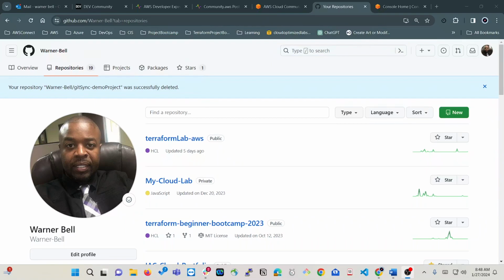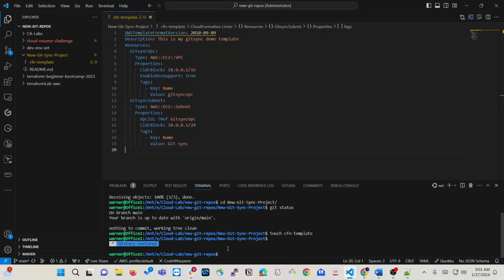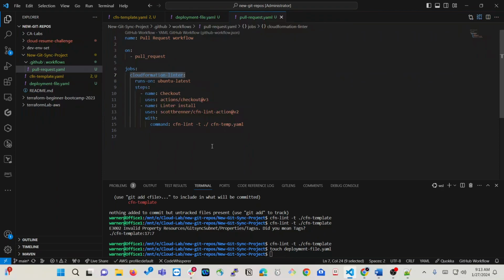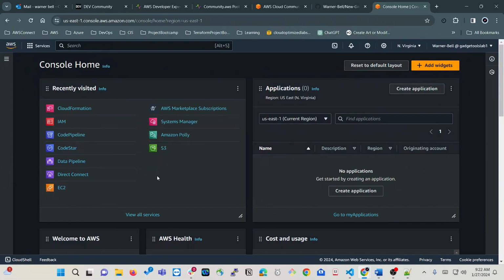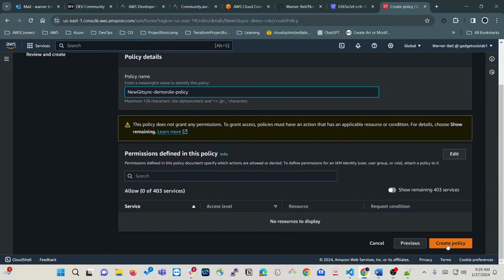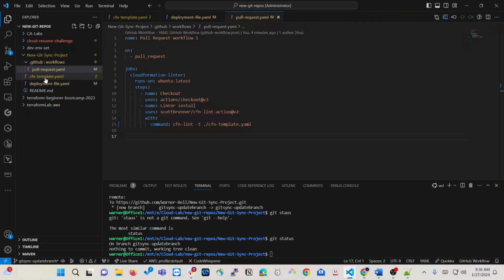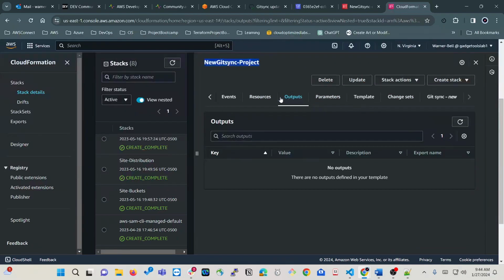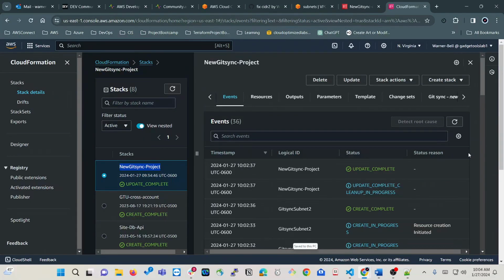Automate CloudFormation | Git Sync & GitHub Actions CI/CD for Infrastructure | Step-by-Step Guide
🚀 Learn how to supercharge your CloudFormation workflows with Git sync and GitHub Actions for CI/CD bliss! 🤩

In this step-by-step guide, you'll discover how to automate infrastructure deployments the DevOps way. 👷‍♀️

We'll cover:

Setting up a GitHub repo to store infrastructure code 📁
Adding validation checks with GitHub Actions 🔬
Connecting your repo to CloudFormation with Git sync ⚡️
Testing it out with a pull request to enable automatic deployments 🚀
With this powerful combo, you can implement continuous delivery for your infrastructure just like apps! 😎

Level up your CloudFormation game and treat your infrastructure code like an application. Enable version control, automated checks, and auto-deployments with every code change! 🚀